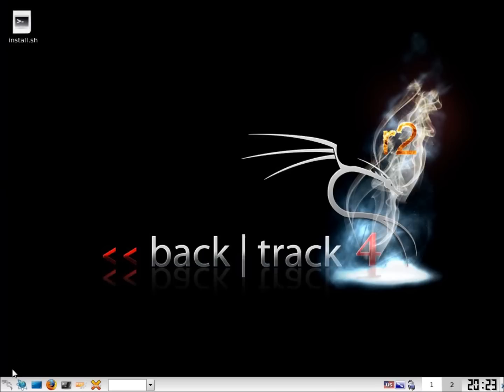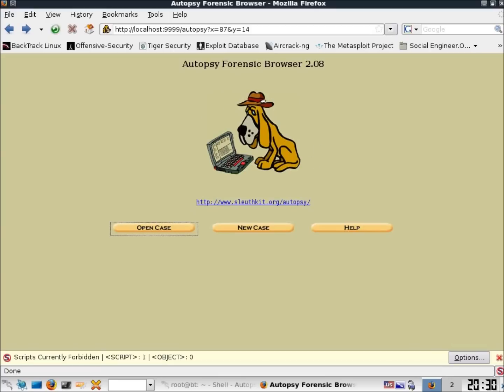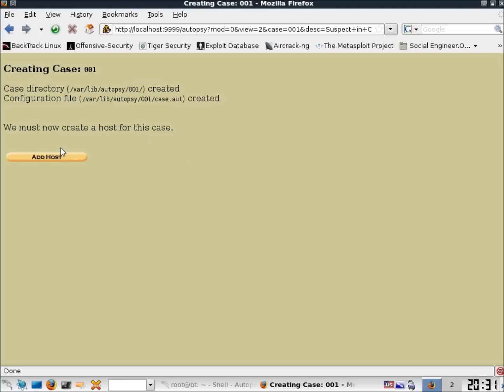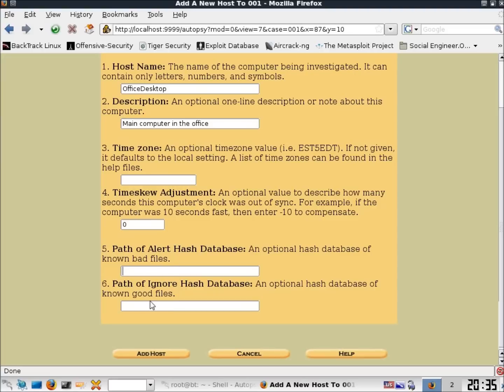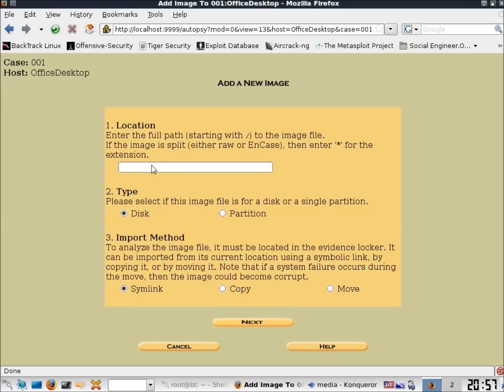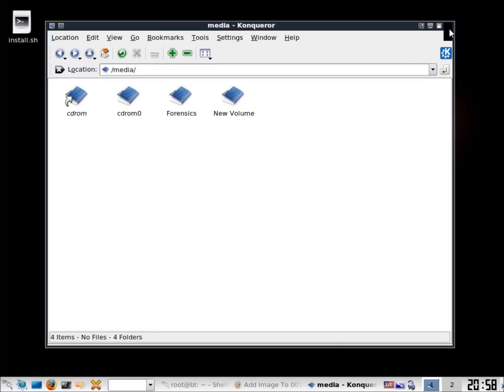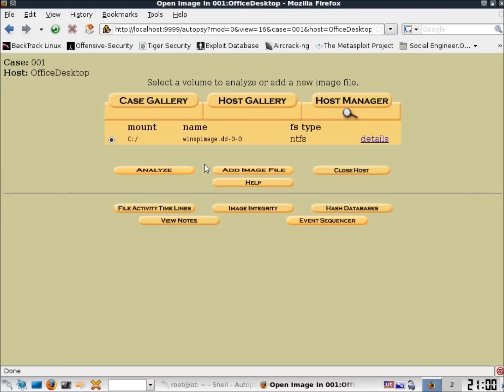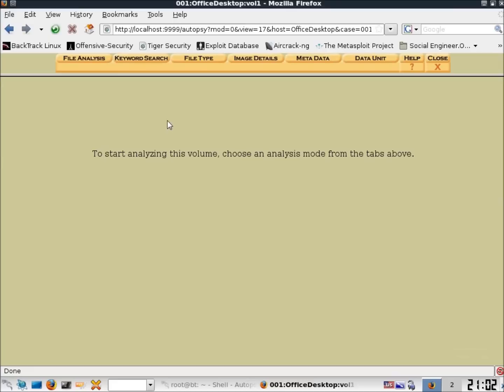Backtrack 4 R2 Digital Forensics Autopsy - Case Management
This video is the first in a series of Autopsy videos. In this video I examine the Digital Forensics tool Autopsy found on the Backtrack operating system and setup a case. Autopsy is a graphical front-end for the Sleuth Kit tools.  I create a case, host, and add an image to the host. In the video I had to create a symbolic link to my forensics hard drive because of the volume name containing a space.

The command I used for the link:
ln -s "/media/New Folder/winxpimage.dd" /media/Forensics/